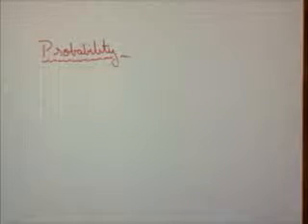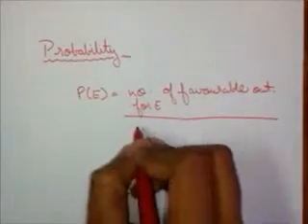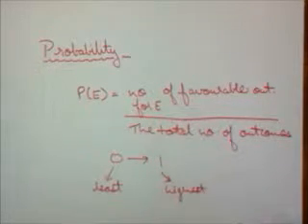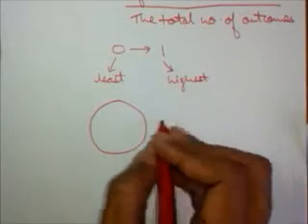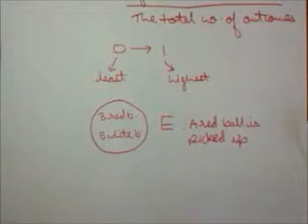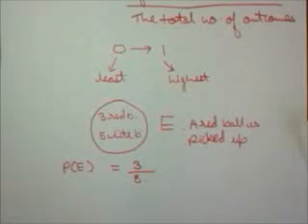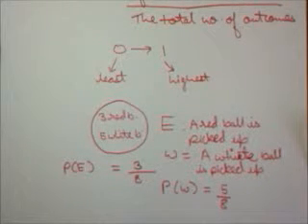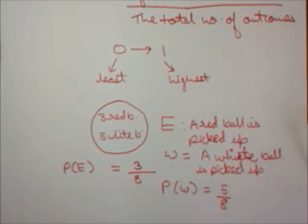probability tutorial 1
In this video i introduce you to the basics of probability and we solve a problem based on it. I used 'we' above as i want you also to try them once you get the concept.